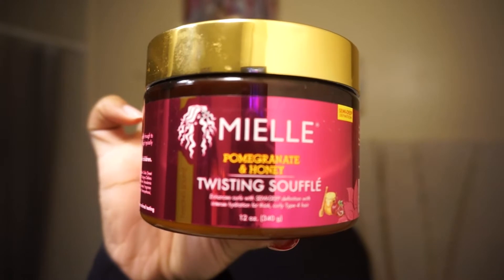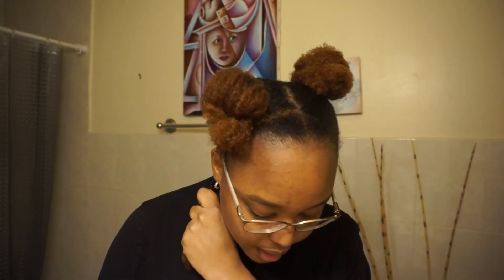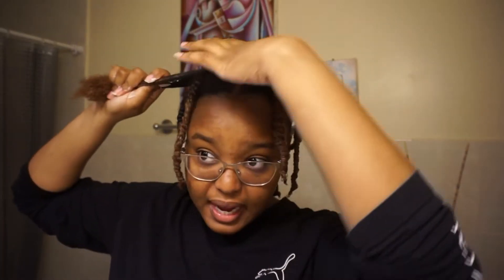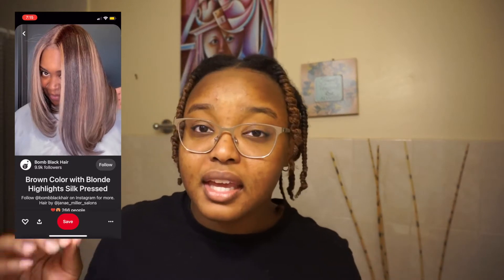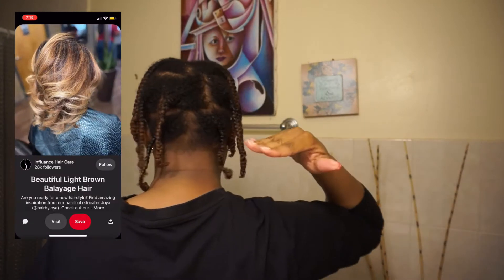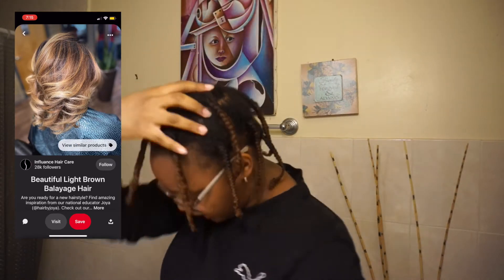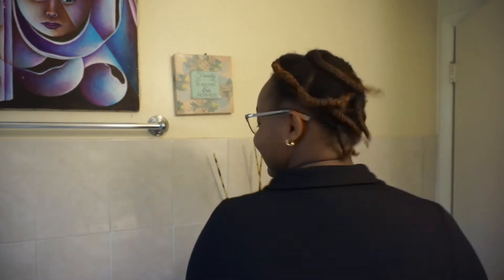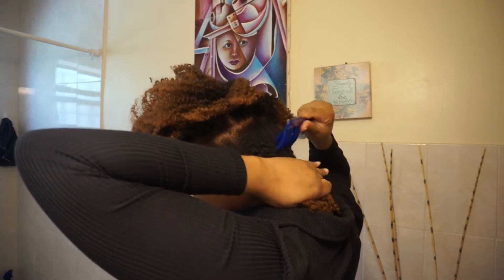Natural Hair BRAID OUT ROUTINE | Type 4 Hair | Mielle Twisting Souffle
This video is as detailed as it gets! I hope I can help.
About me
What do I film with? Sony Nex 5
What do I edit on? Imovie
School: Florida Atlantic University
Age: 22